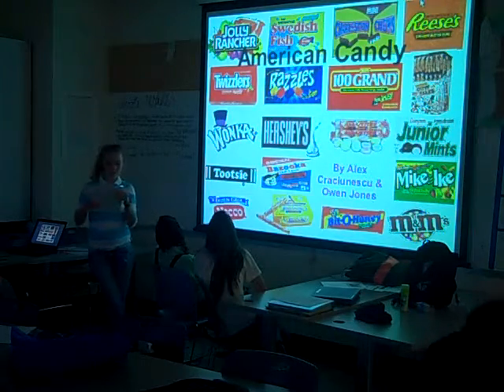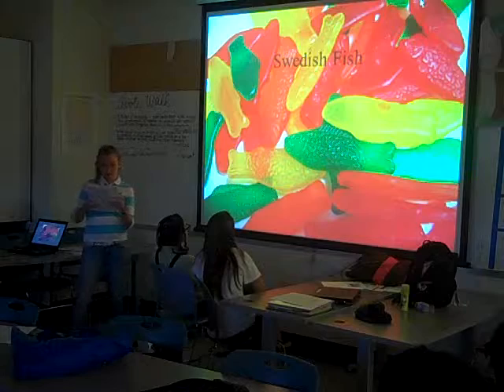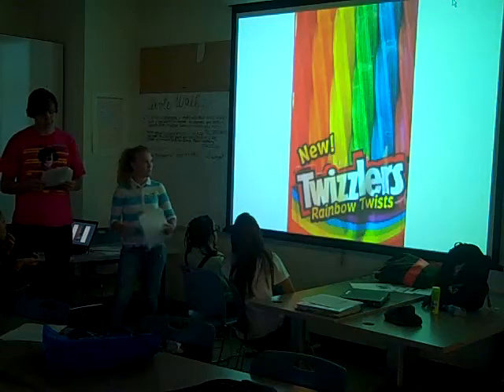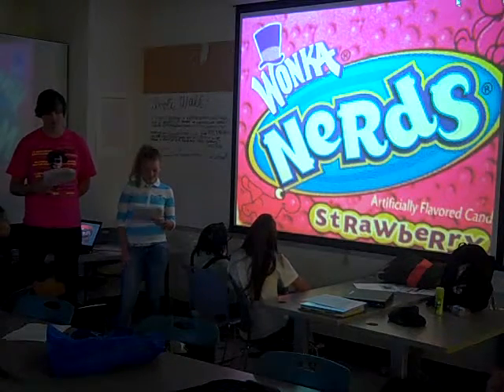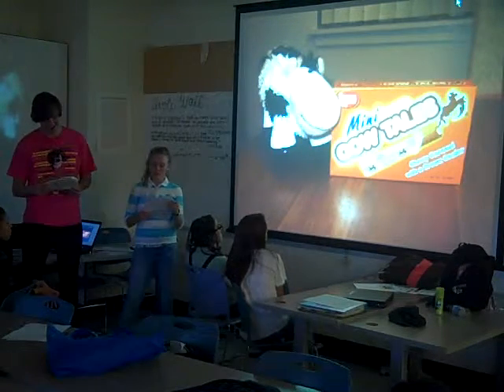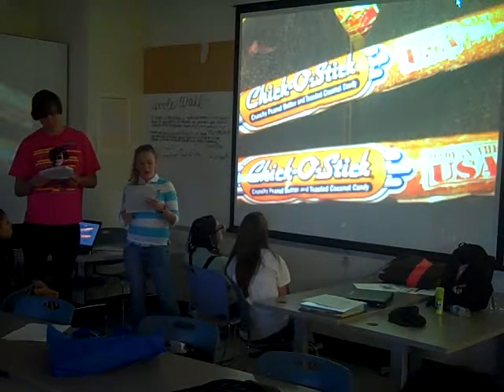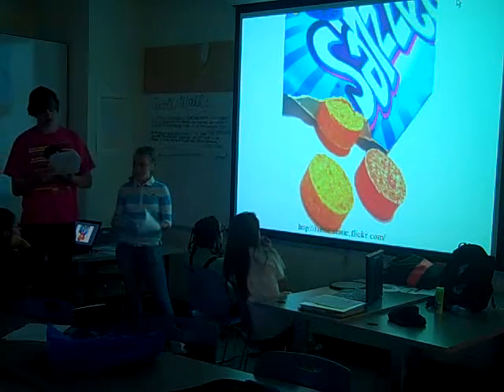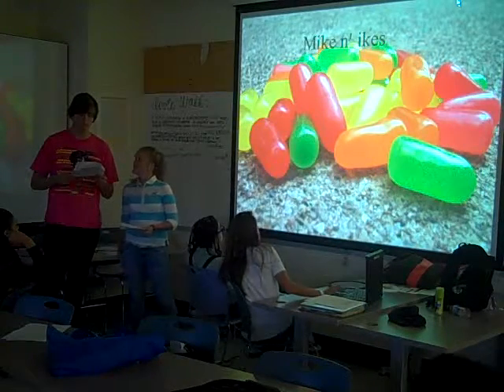Alex and Owen - American Candy